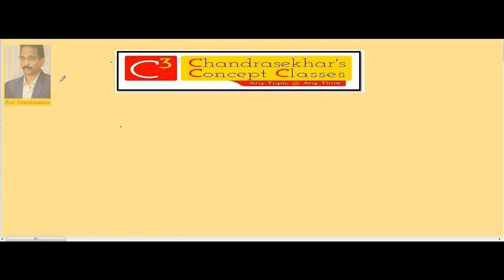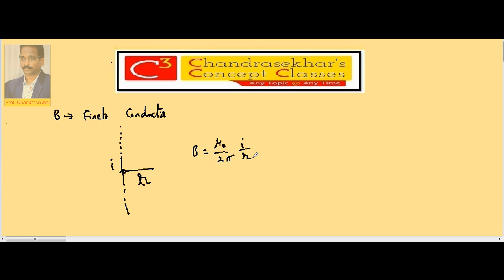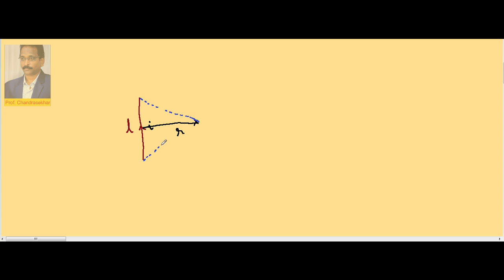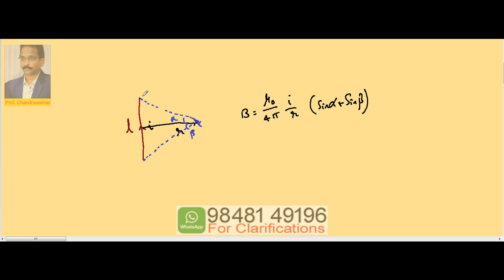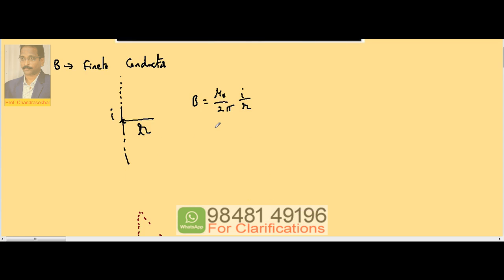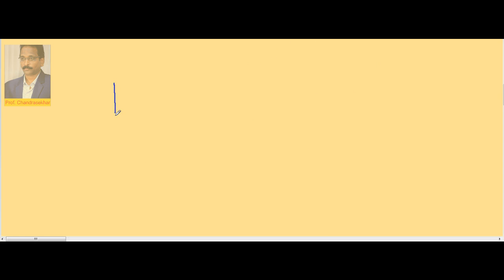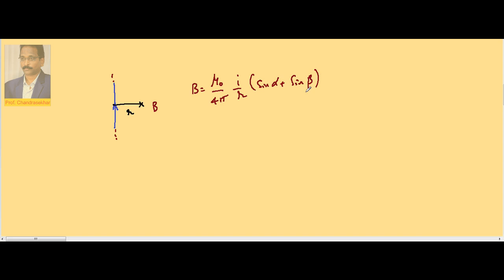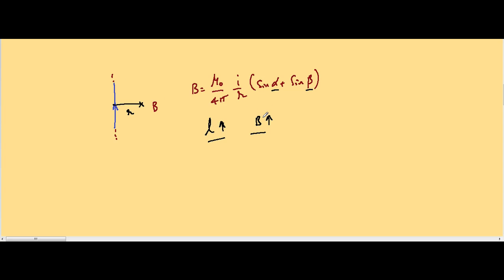2 Ampere’s Law 1.3 | Electromagnetism | Inter (+2) 2nd Year Physics